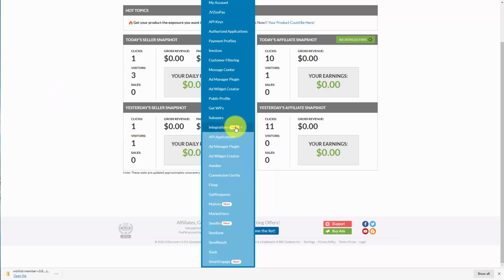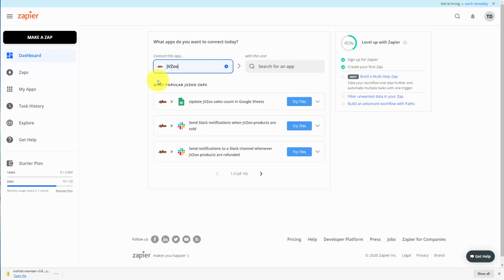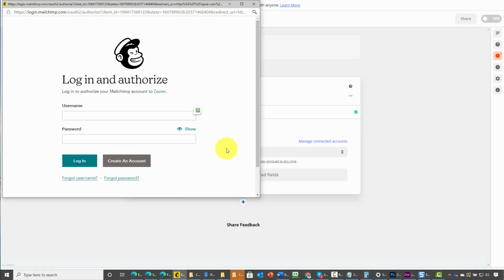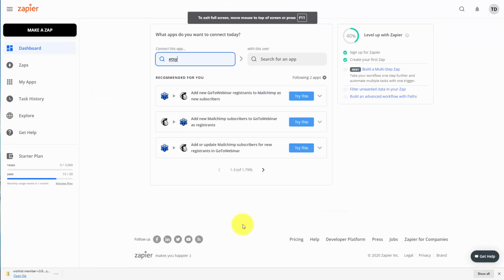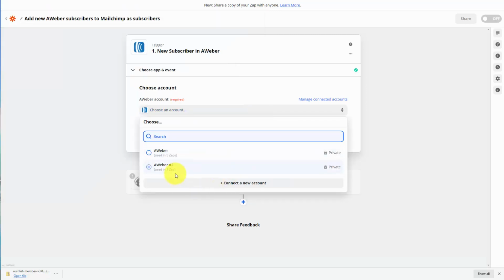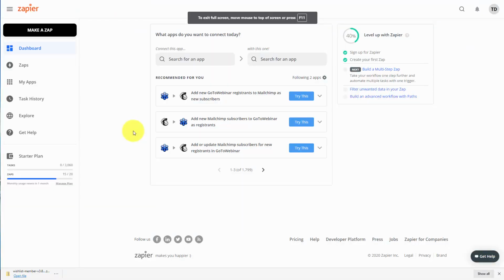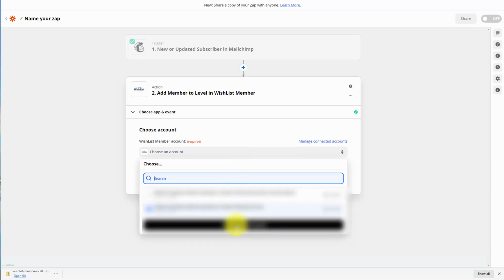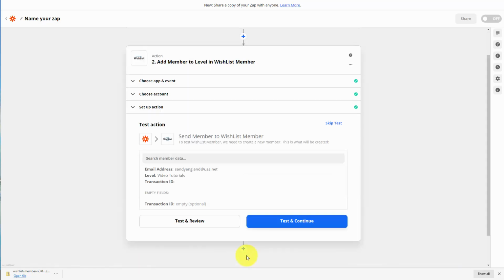23 Connections and Cloud Based Integrations - Free Mailchimp Training Course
Connections and Cloud Based Integrations - Free Mailchimp Training Course